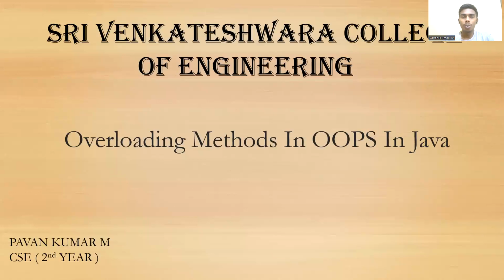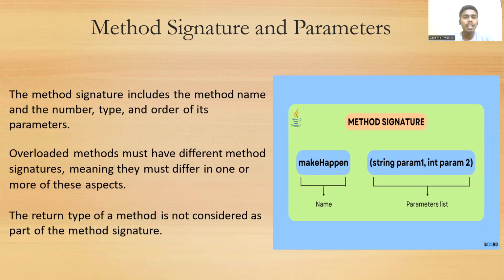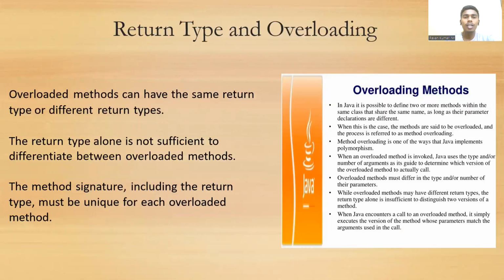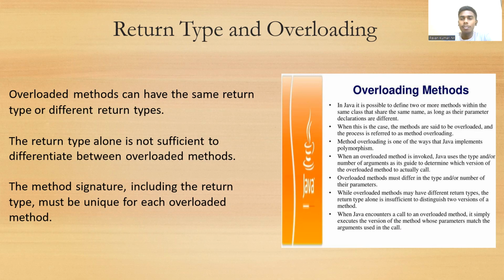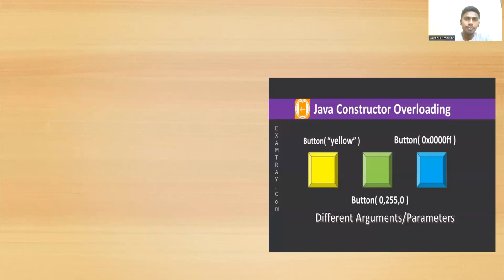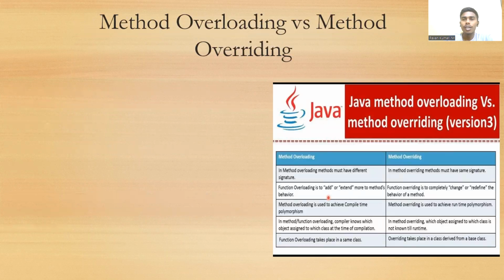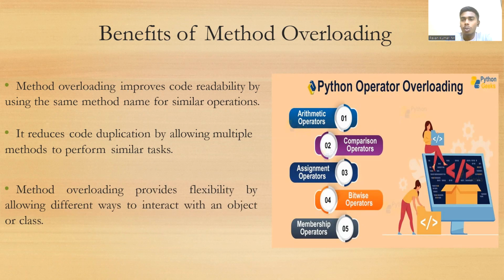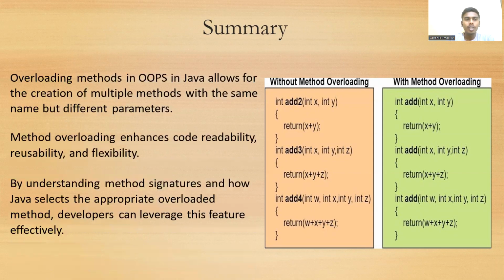Method Overloading in OOPS in JAVA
JAVA Concepts
computer science and engineering
Programming language
JAVA language